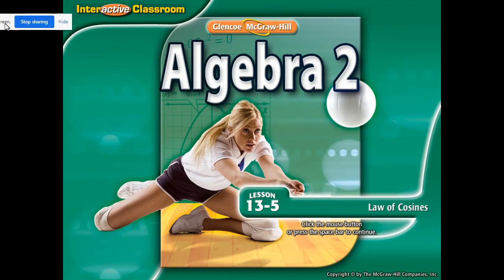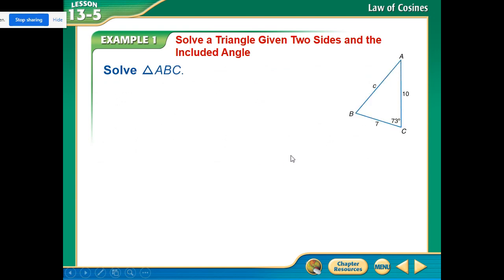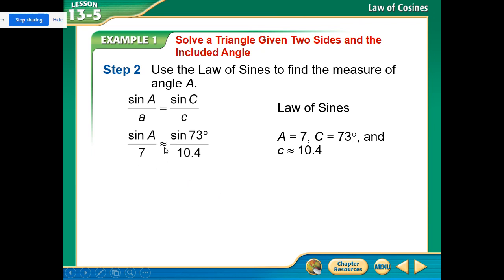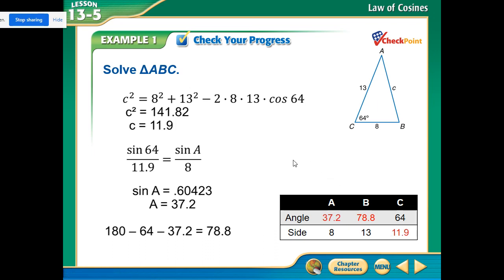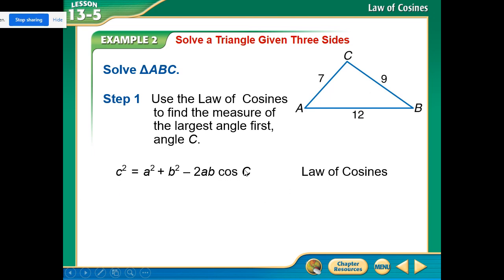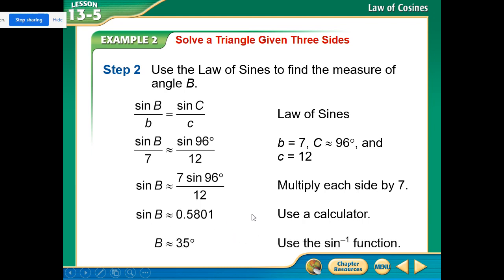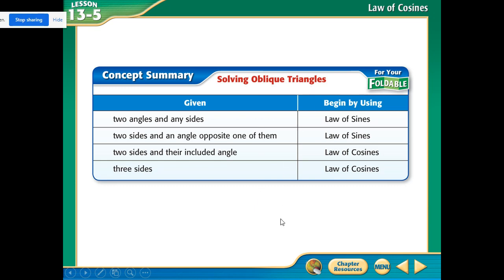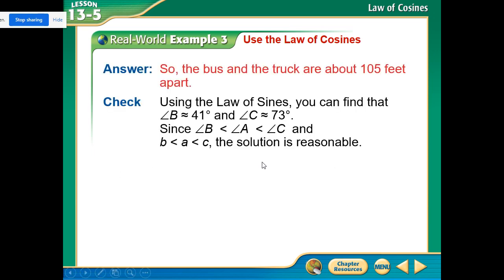Law of Cosines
How to use law of cosines to solve triangles